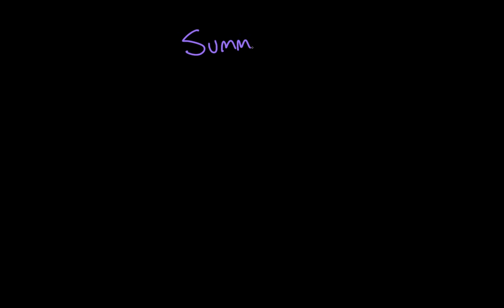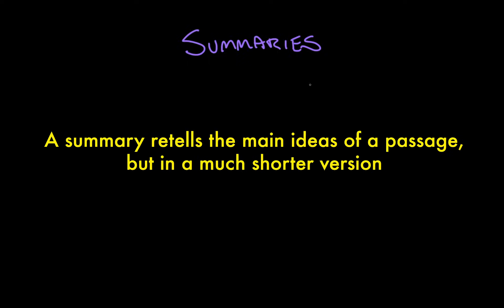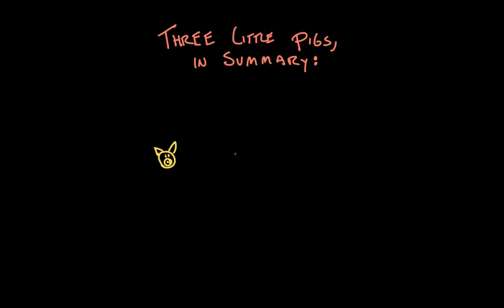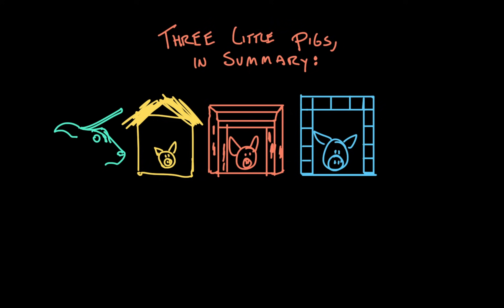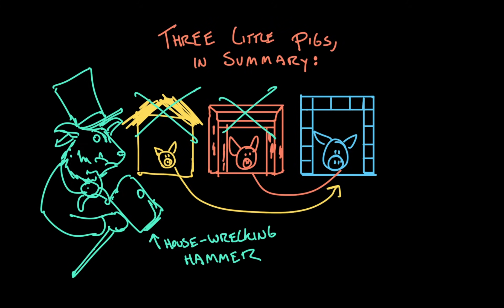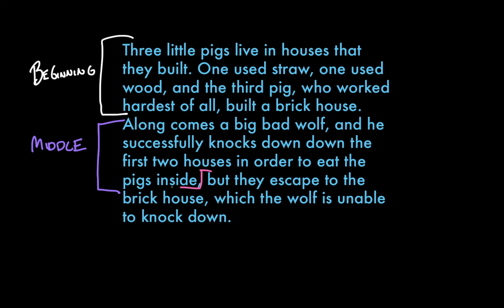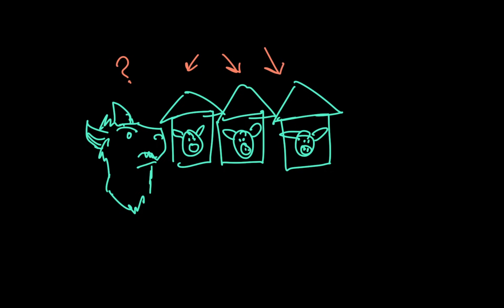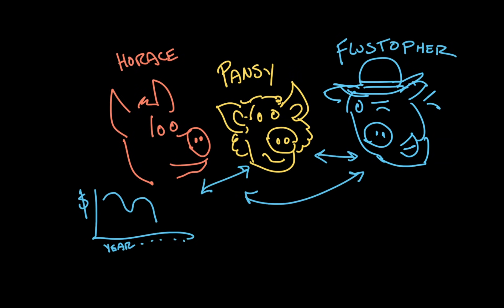Summarizing stories | Reading | Khan Academy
Using the example of the Three Little Pigs, let's explore how to summarize stories!